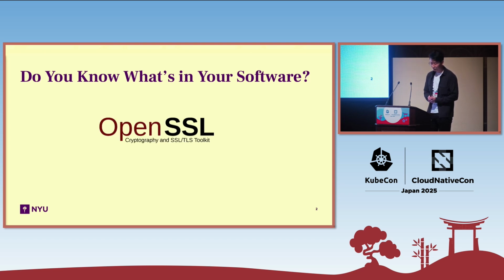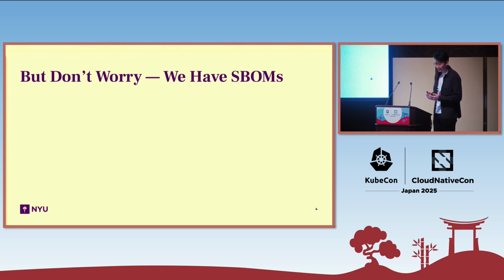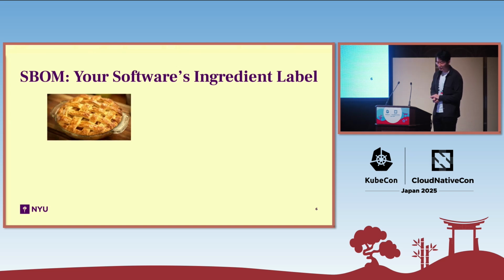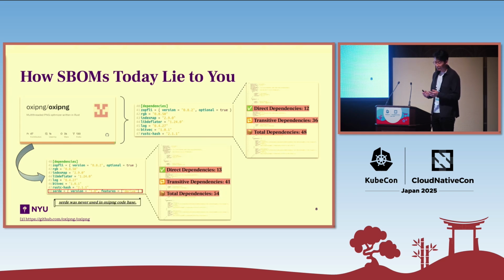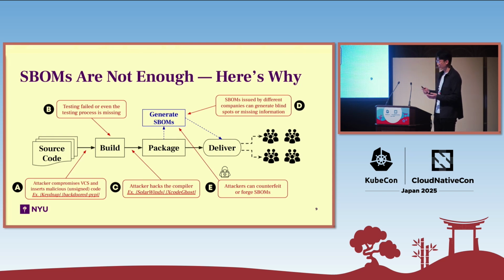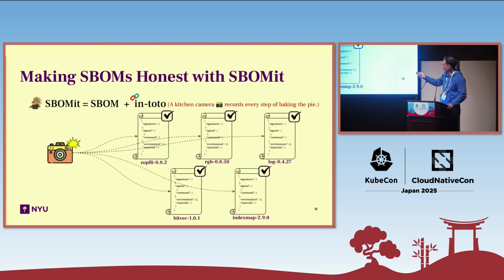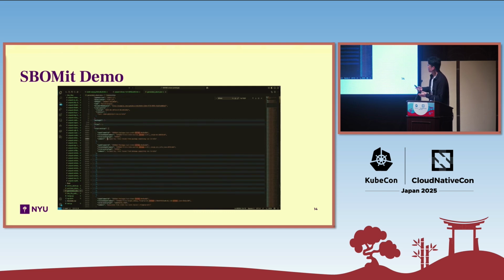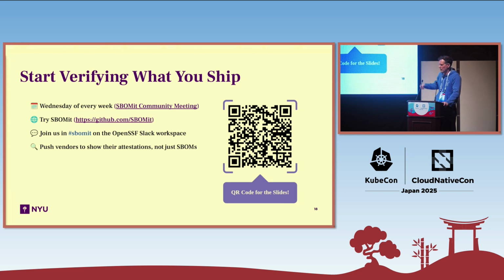Your SBOM Is Lying To You – Let’s Make It Honest - Justin Cappos & Yuchen Zhang, New York University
SBOMs (Software Bills of Material) are essential for improving visibility and security in the software supply chain. As open-source code drives modern development, organizations face growing security risks due to limited transparency in software dependencies. Attacks like SolarWinds (2020) and Kaseya (2021) highlight the urgent need for stronger software supply chain security.
However, SBOMs are often inaccurate. This talk explores why these inaccuracies occur, how attackers exploit them, and how to address these issues. A key challenge is dependency management file analysis (e.g., cargo.toml for Rust), which struggles to track components effectively.
Enter SBOMit, an OpenSSF sandbox project leveraging in-toto attestations to create cryptographically verifiable SBOMs. By capturing supply chain steps as they occur, SBOMit enhances accuracy, mitigates tampering risks, and strengthens security. This talk examines SBOMit’s role in improving SBOM reliability across the CNCF ecosystem.